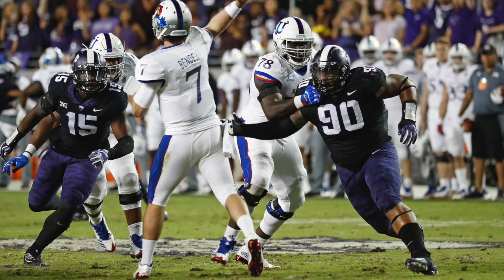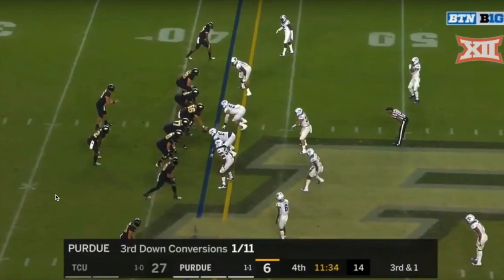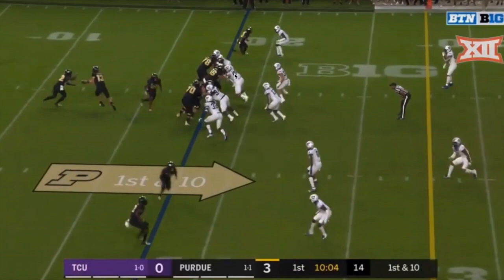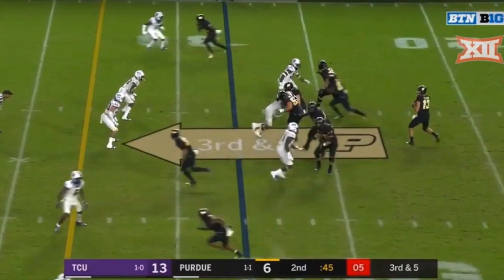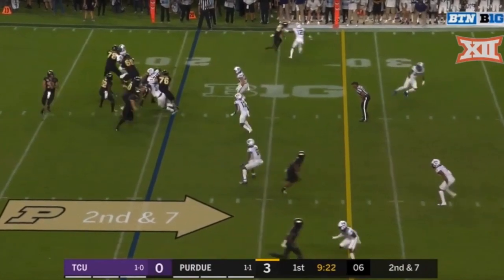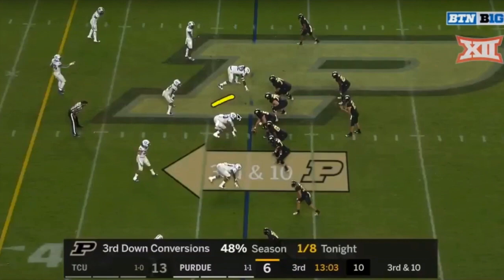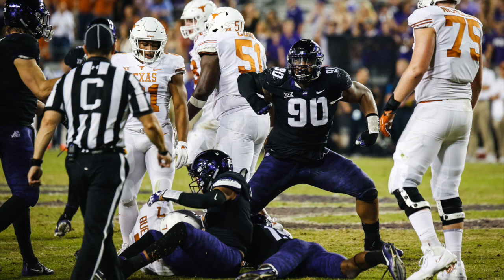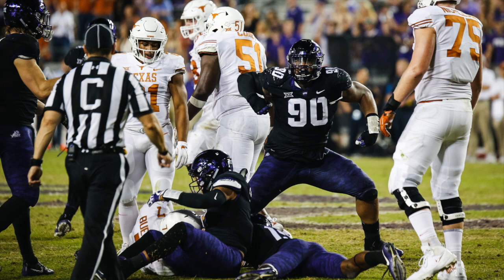NFL Draft Geek Film Room 77 - Ross Blacklock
On this episode of the NFL Draft Geek Film room I take a look at TCU DT Ross Blacklock. Watch I show plays from the Purdue game and why I feel he could be a sleeper in the 2020 NFL Draft.